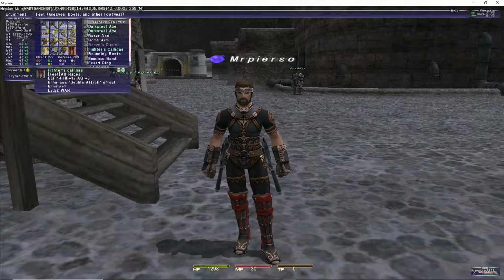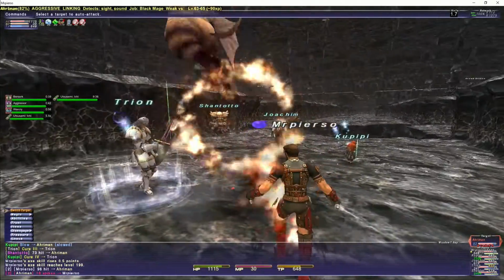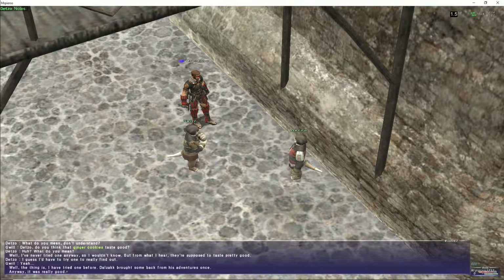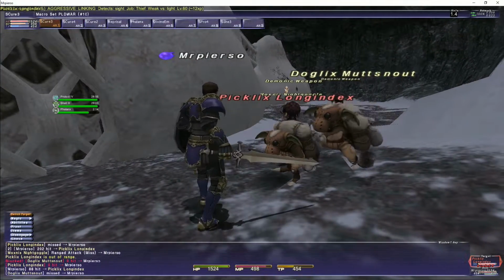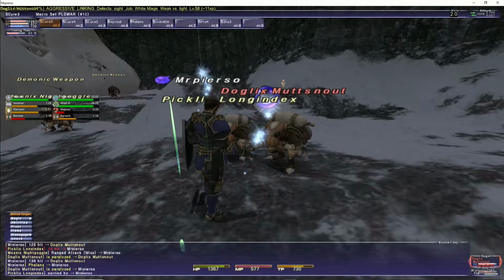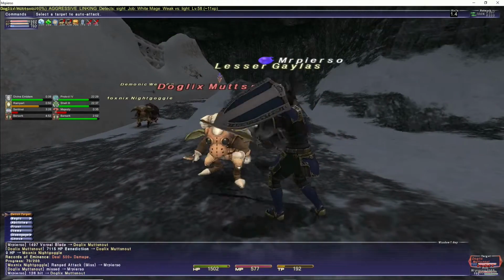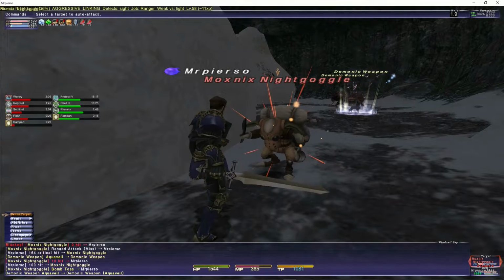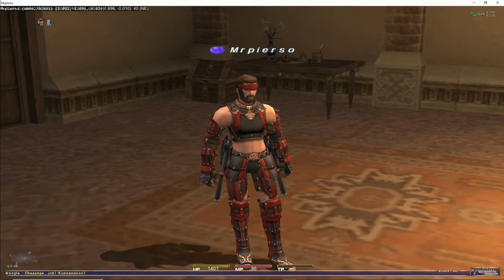Final Fantasy XI (FFXI ONLINE) - Ep 103 - Dungeons & Coffers III; Warrior Artifact Gear!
If Artifact Gear questing brings anything to mind, it's usually Coffer Chest Hunting (at least, that's how it is for me). Mrpierso tackles the task of Coffer hunting, then sets his sights on the final piece of Warrior gear: a piece of misplaced gear previously owned by none other than the former Talekeeper himself! Getting this final piece will involve a jaunt into the Behemoth's Dominion; however, any adventurer worth their salt knows something horrific usually awaits within that cave

Link to Episode 47, where I do a more detailed account of the Castle Zvahl Coffer Hunt for PLD:

Chrono Trigger - Magus' Castle (Castle Zvahl)
Final Fantasy I - Gurgu Volcano (Crawler's Nest)
Final Fantasy V - Sealed Book (Behemoth's Dominion)

-- EPISODE HIGHLIGHTS --

- We feature finding the Castle Zvahl & Crawler's Nest Coffer Chests (as I did in the DRK AF line, I did not include the Eldieme Necropolis Coffer, as we've covered this in Paladin AF). Link below for the Paladin AF episode with the Eldieme Necropolis Coffer:
- We complete the final WAR AF quest "The Talekeepers Gift", which involves fighting three Goblin NMs in Behemoth's Dominion; I switch to PLD80/WAR40 for this fight

Cover photo created on Adobe Photoshop by my lovely and talented fiancee, Rita (*RAGE*FACE*)